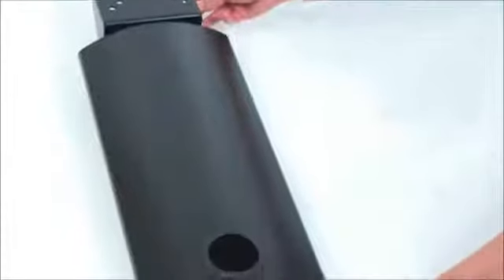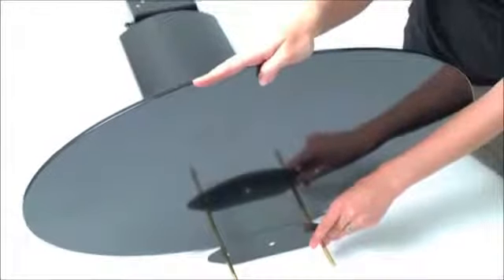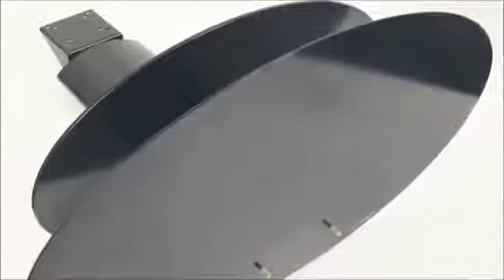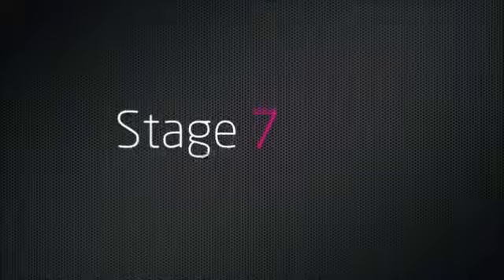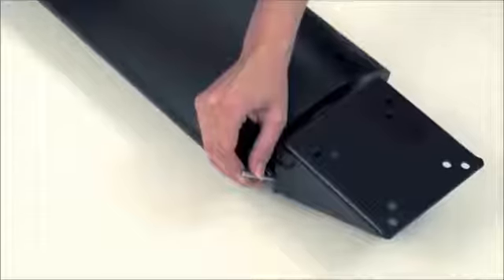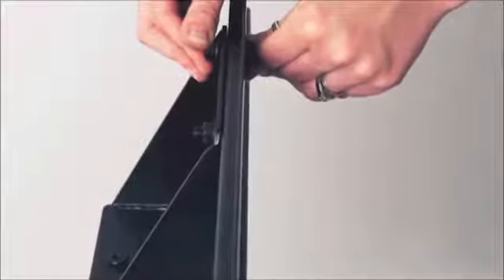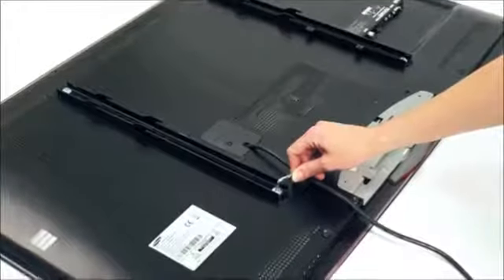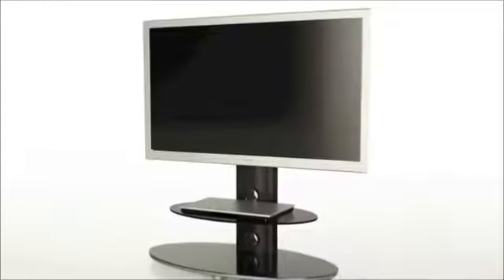Alphason Gradino (with Brackets) Assembly Video Guide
Assembly Video Guide for the Alphason Gradino TV Stand ( with Brackets ).
For more free self assembly video guides please visit Flatpack.co.uk